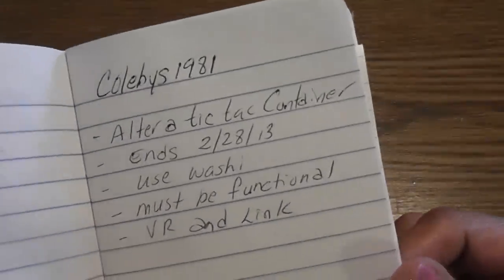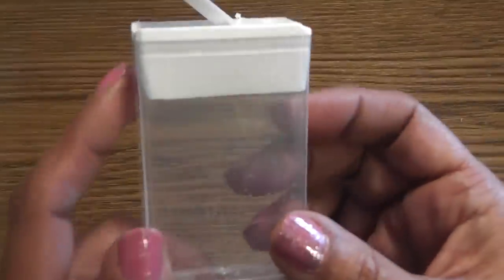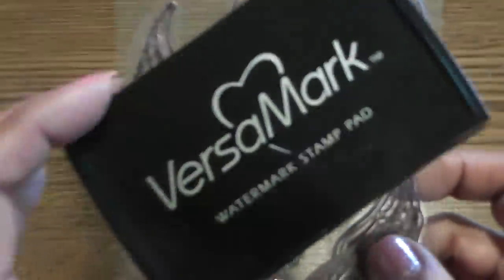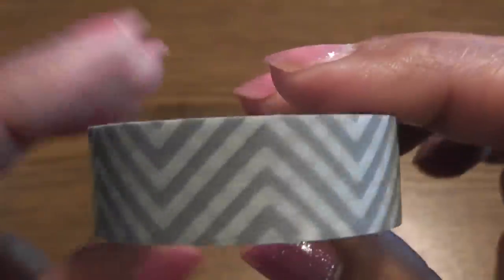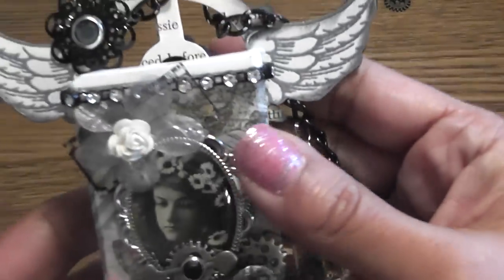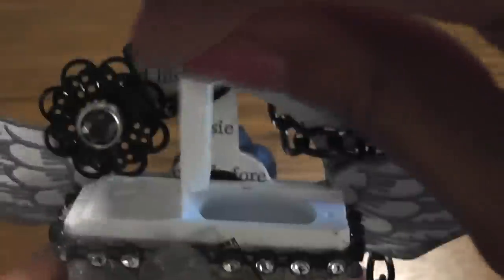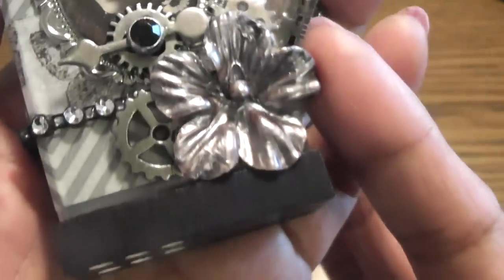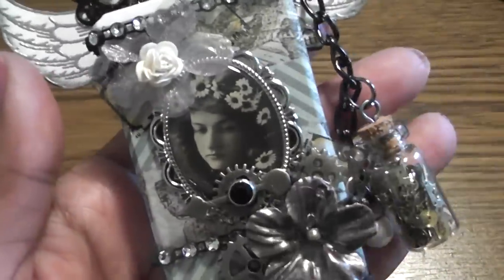VR for Colebys1981 altered tic tac container challenge 2-7-13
Tic Tac container I altered for Colebys1981 challenge...Trying to do Steampunk style again, this is a great challenge, join the fun. TFW *Lydia*